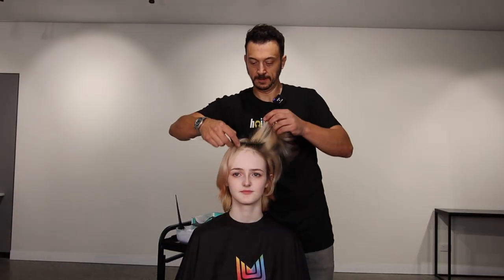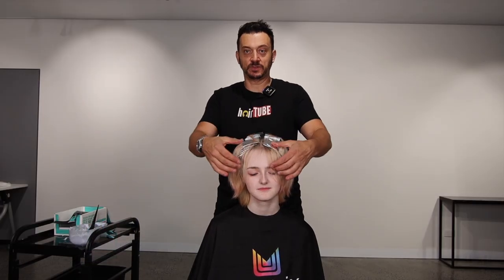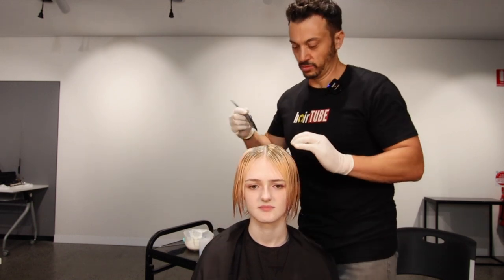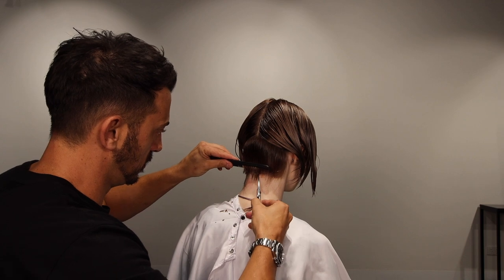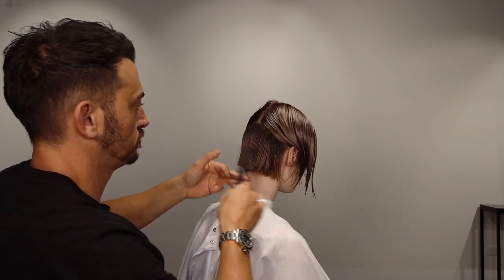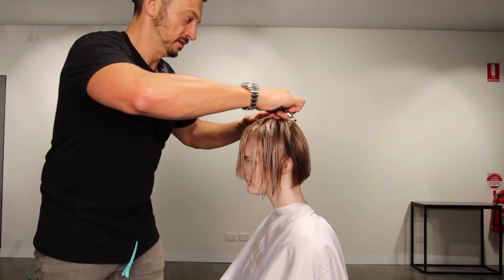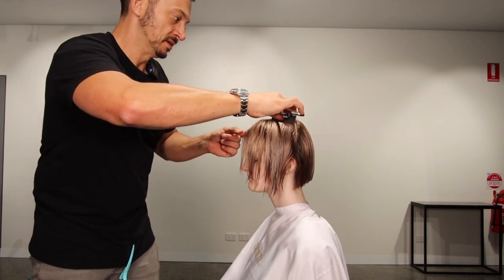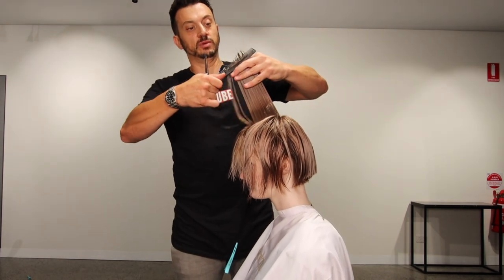Cutting a Shaggy Little Bob with the right Blonde tones - Episode 122 HairTube with Adam Ciaccia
It's been a crazy busy start to 2023 for me, but I've been a little slack with the videos. I hope you like this shaggy little Bob and nice Blonde tone.